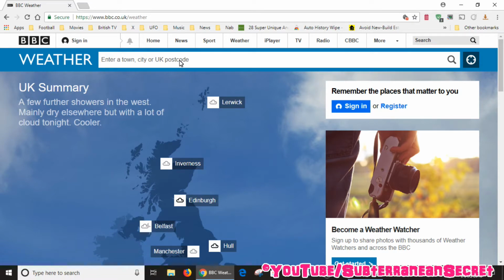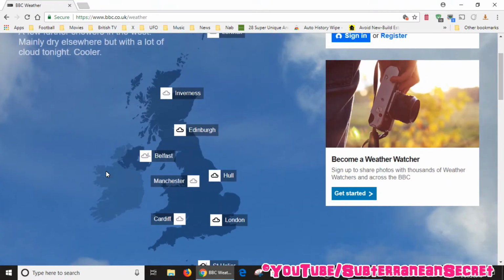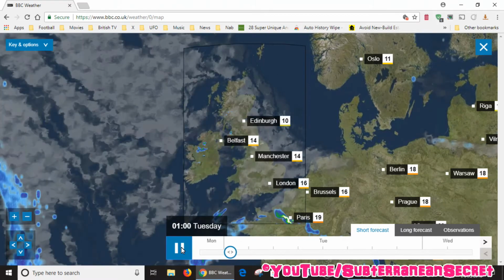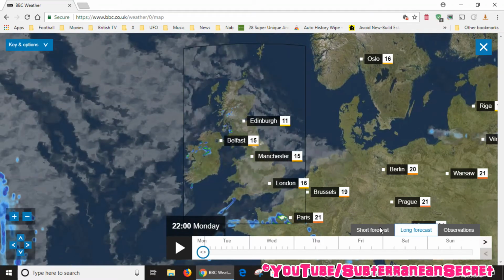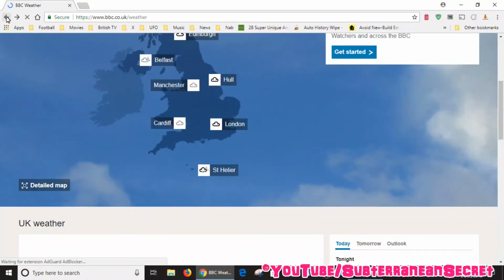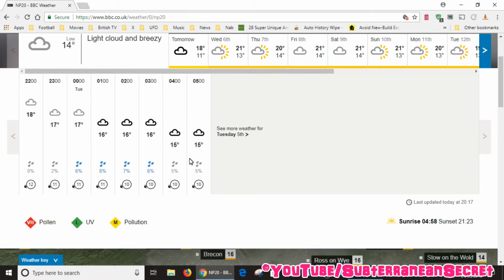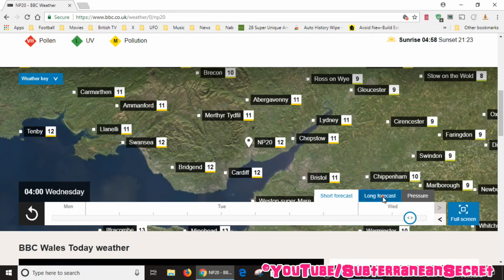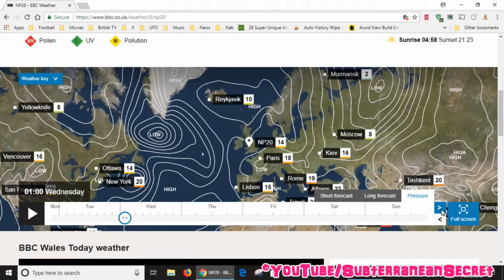How to Use the BBC Weather Website for the Weekly UK Forecast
In this video I'll show you how you can use the BBC weather website to get the current days or weekly forecast for your region of the UK